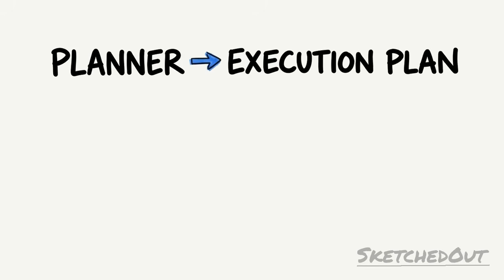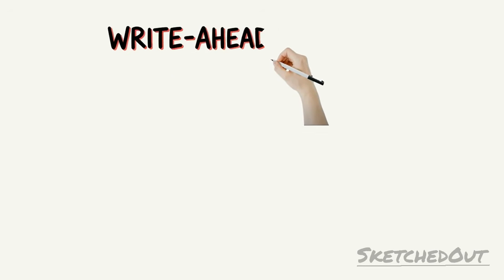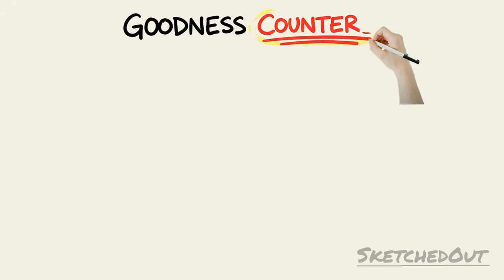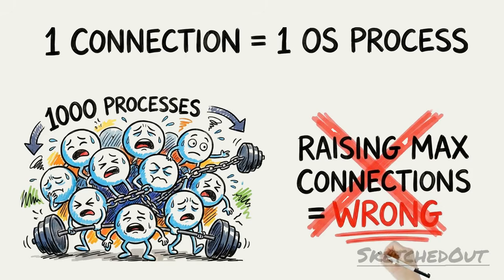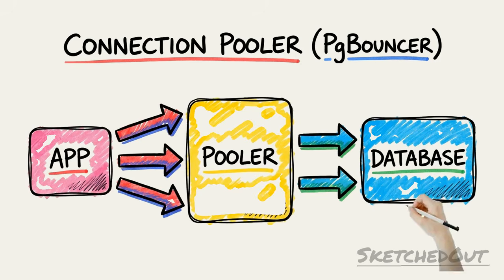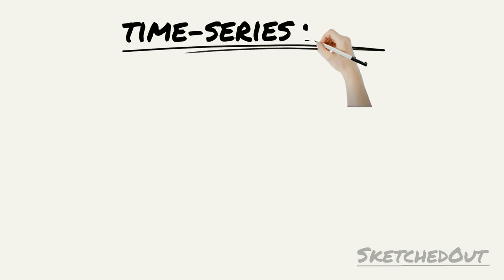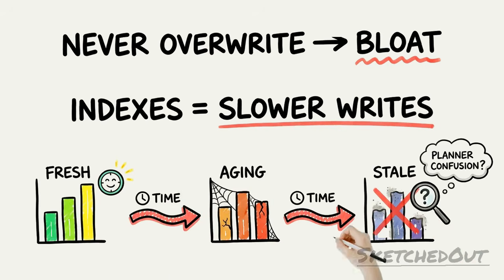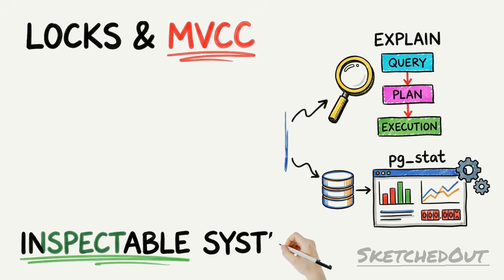Ep 6 | What Actually Happens When You Query Postgres | Postgres, SketchedOut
Every episode of this series has looked at one part of what happens when you use Postgres. This one puts them together. One query, traced end to end, with every part of the machine doing its actual job in real time.

The finale of the Postgres series follows a single query from the moment you press enter to the moment you get a response. Parsing turns your SQL into a structured tree. The planner from episode 3 turns that tree into an execution plan. The executor runs the plan node by node, reading pages through the buffer cache — a hit is microseconds, a miss goes to disk and costs orders of magnitude more. If the query writes data, the write-ahead log kicks in: Postgres doesn't write the changed page back to disk immediately. It appends a compact record of the change to a sequential log file — fast — and calls that committed. The actual page gets flushed later, in batches. If Postgres crashes before that happens, the WAL replays on restart and reconstructs what was committed.

Then the production reality that nobody mentions until it hurts. Every connection is a full operating system process. A hundred idle connections is a hundred idle processes eating memory. "Just raise max_connections" adds overhead, not capacity. The fix is a connection pooler like PgBouncer — a thousand application connections become twenty real database connections, and Postgres goes back to being fast.

And the honest close. Postgres is extraordinary — but it will happily let you push it further than it can hold up. Cache for repeated reads, read replicas for read scaling, a real queue like Kafka or SQS instead of polling a table, and a purpose-built time-series store for analytical queries across billions of rows. Knowing when to reach outside Postgres is the last skill this series can teach.

Episode 6 of 6 — the finale.

⏱️ Chapters
0:00 – One query, end to end
0:30 – Parsing
0:40 – The planner decides how
1:15 – Executor, buffer cache, disk fetch
1:40 – Write-ahead log (WAL)
2:10 – Sequential append, crash, replay
2:40 – Why WAL makes Postgres fast on ordinary hardware
3:10 – 1 connection = 1 OS process
3:50 – PgBouncer: the connection pooler
4:30 – When not to use Postgres
4:55 – Cache for repeated reads
5:05 – Read replica for read scaling
5:20 – Real queue (Kafka/SQS) instead of polling
5:35 – Time-series store for analytical queries
6:00 – The whole series in one pass
6:30 – Locks & MVCC
6:45 – EXPLAIN: query → plan → execution
7:00 – Inspectable system